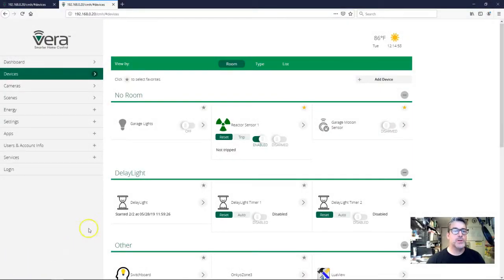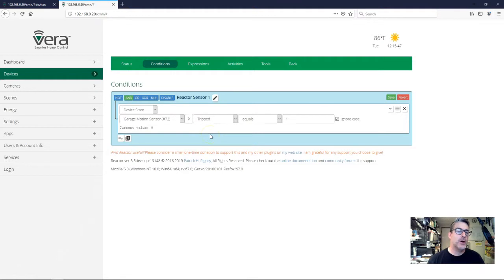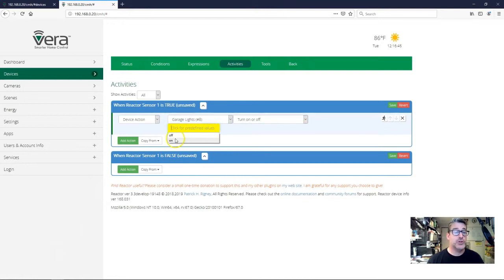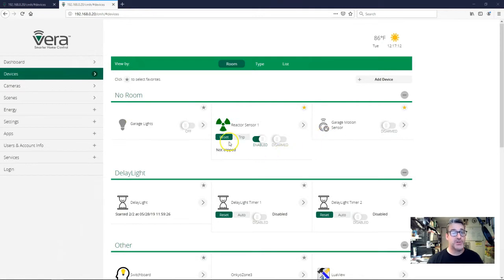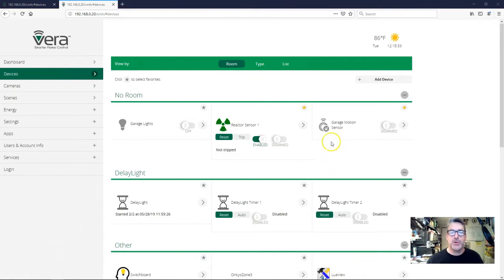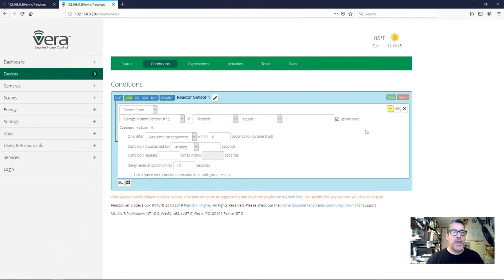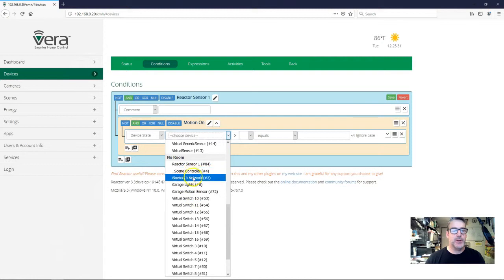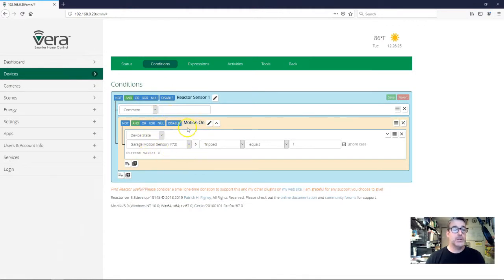Reactor for Vera #003 - Simple Motion controlled Light v2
How to use Reactor to do presence detection: a motion-sensor-controlled light.

This is a revised/updated version of the video using new features of Reactor 3.0 to create the simplest possible solution using only a single condition. I then go on to show you how you may need to split the on/off logic conditions when you have more rules (such as only turning on lights between sunset and sunrise).